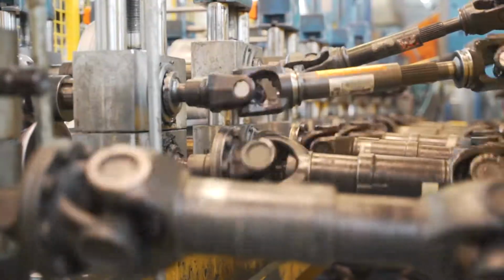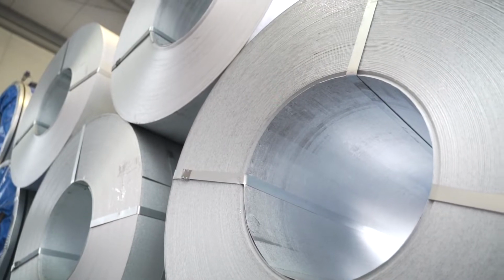Profil NR - howe we produce reinforcements and tubes